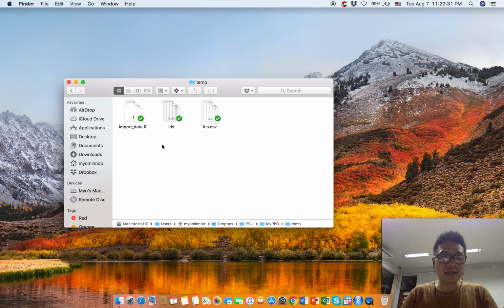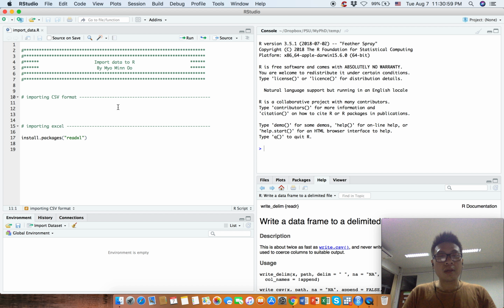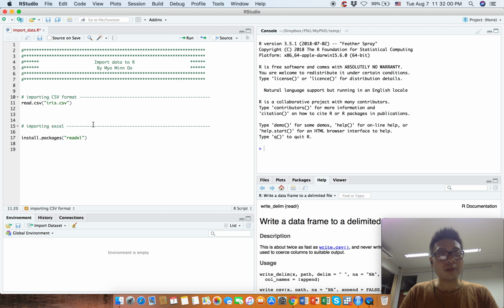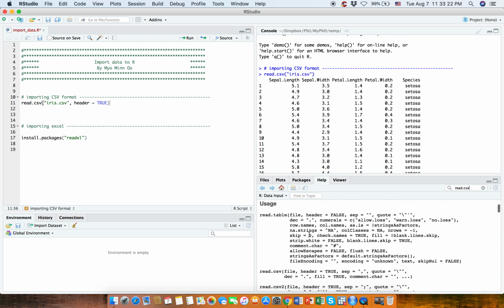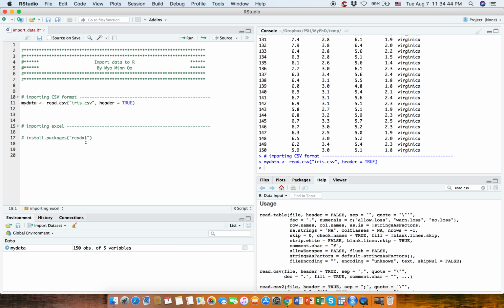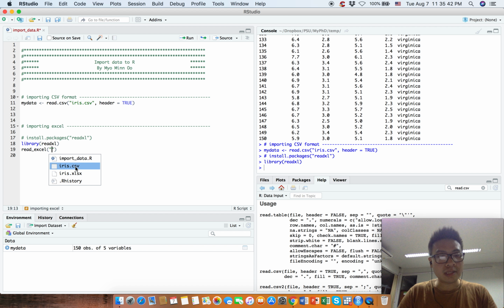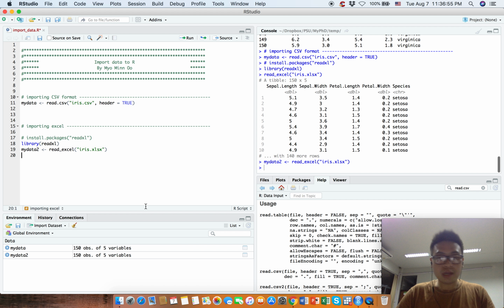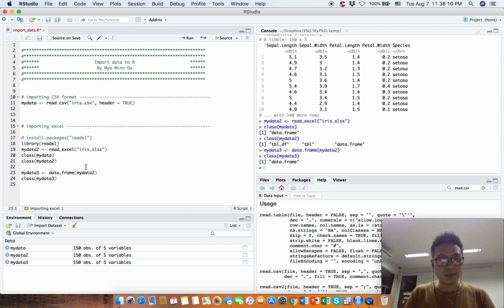importing data (CSV & Excel) into R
In this video, I talked about importing two commonly used data format into R. For comma separated value (CSV) format, I use read.csv() and for xlsx format, I use read_excel() from readxl pacakge by Hadley Wickham.